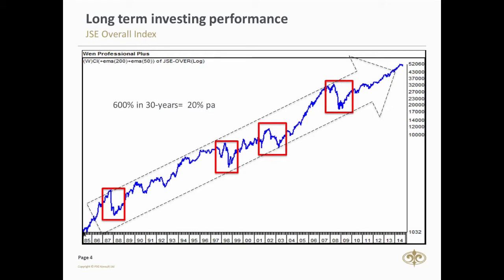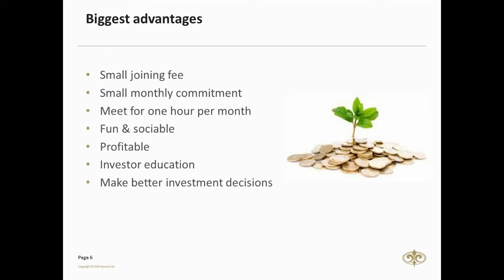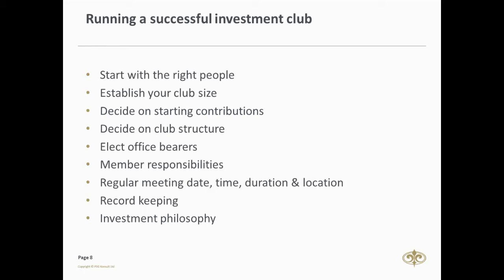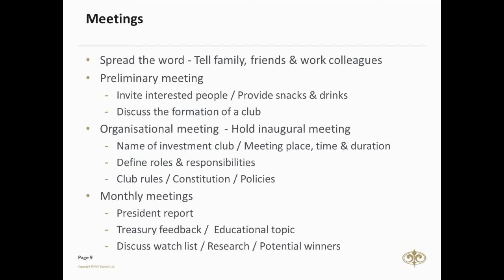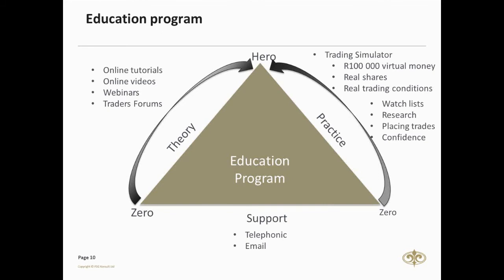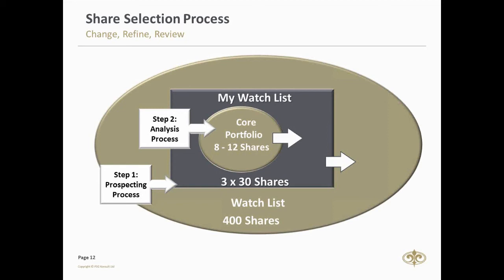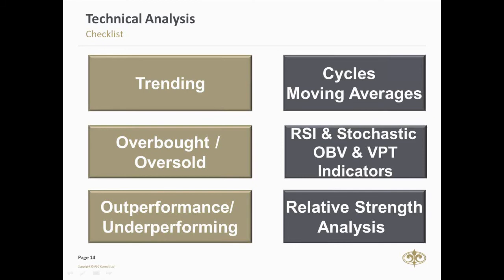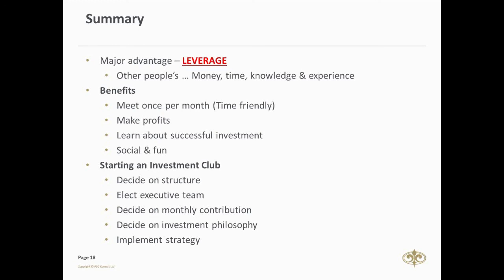Introduction to Investment Clubs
We had Shaun Van den Berg from PSG Online do a webinar about investment clubs and explain how to use the magic of leverage (i.e. other people’s time, money and knowledge) in your favour as an investment club.